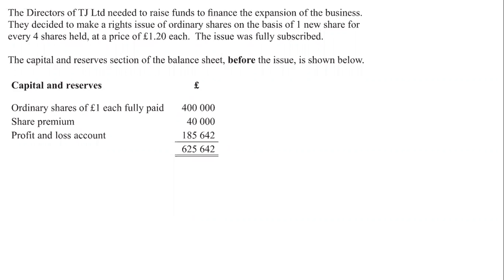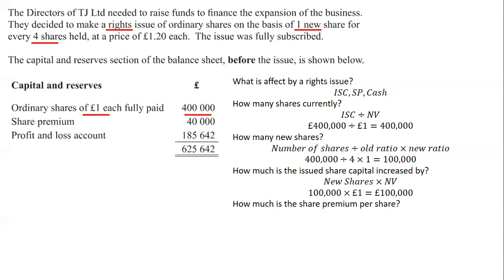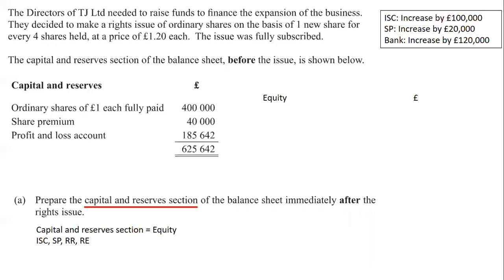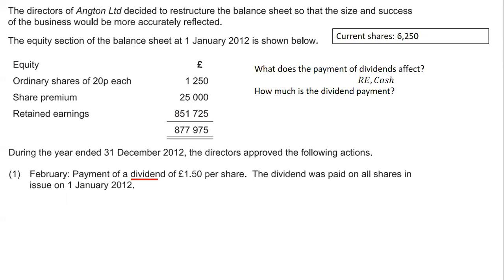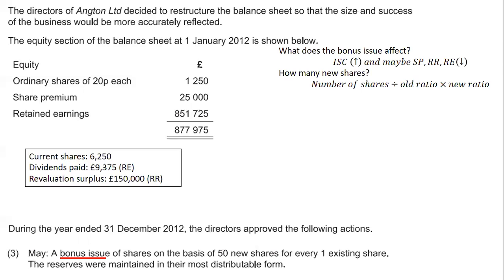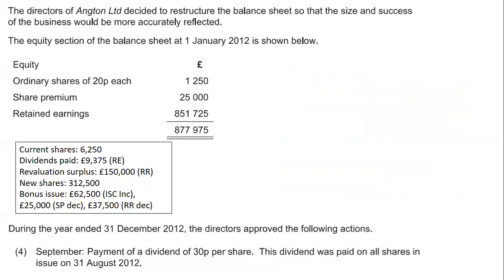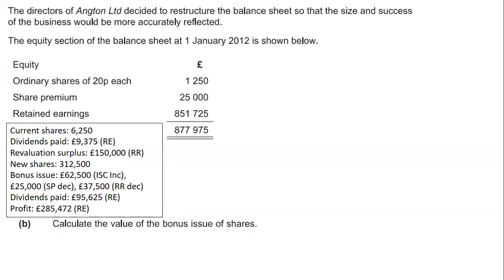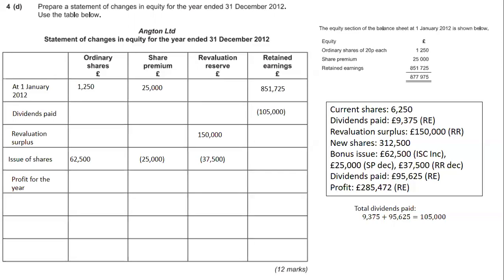ACC T6W4 L1 Issue of Shares